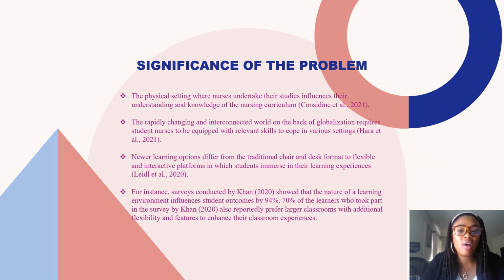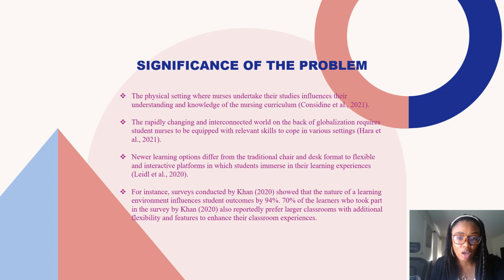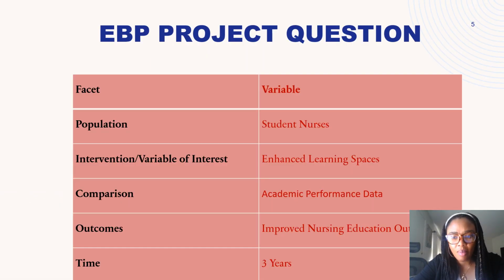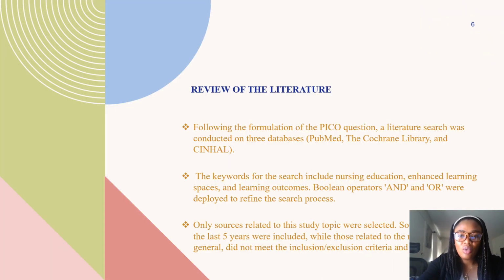Marshall B. EBP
Student PPT